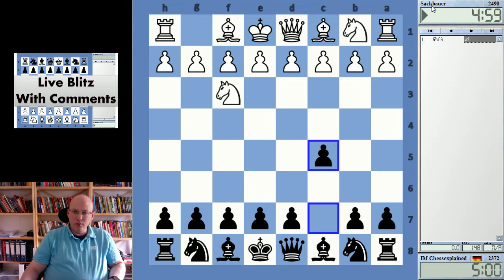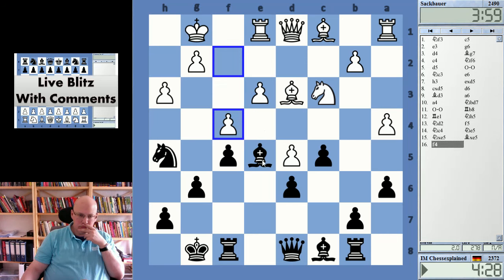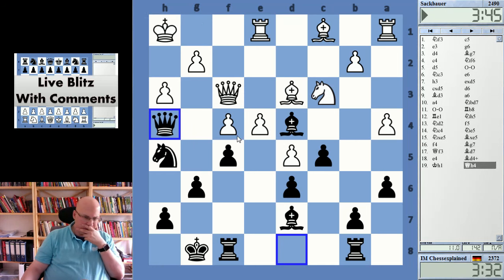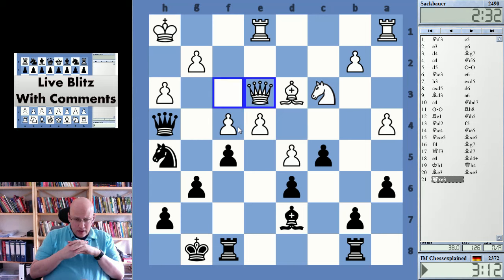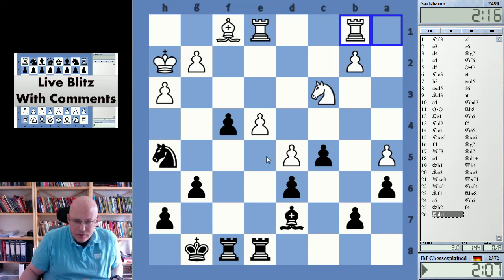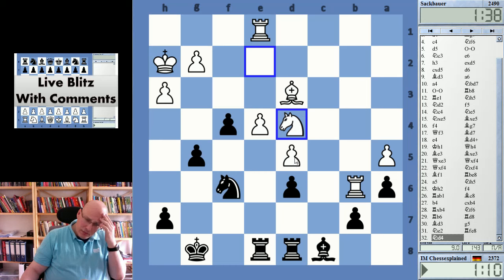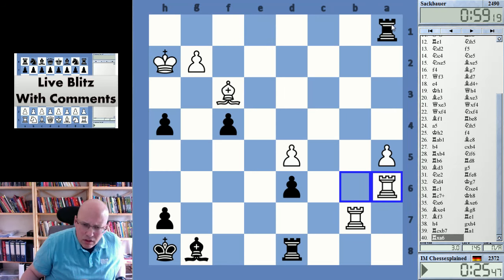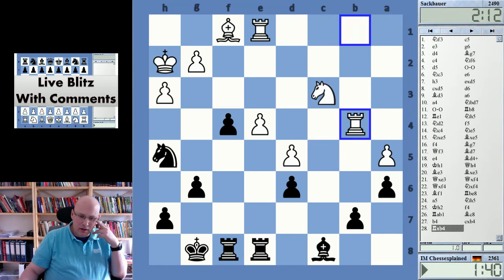Blitz Chess #4358 vs Sackbauer Queens Pawn Black